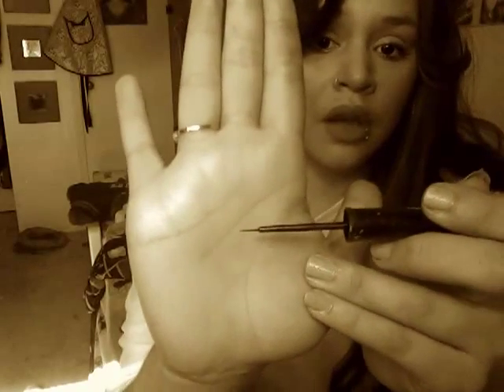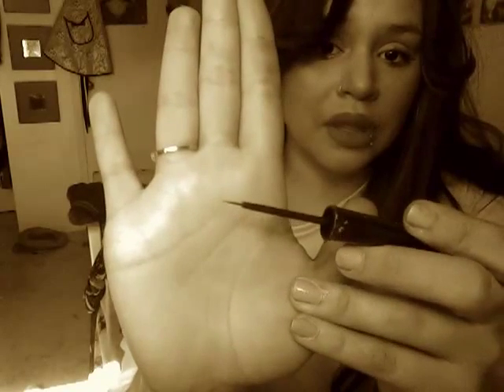How To: Perfect Winged Eyeliner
Student of the Carsten Institute of Cosmetology shows you how to create a perfect "cat eye".